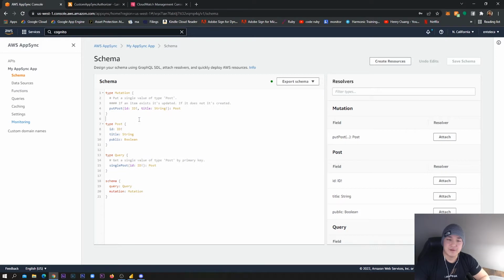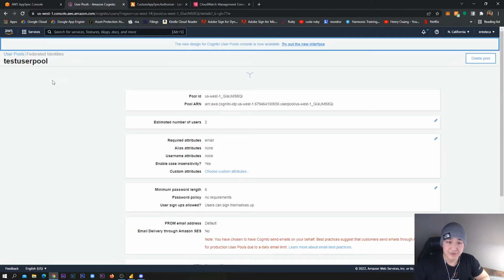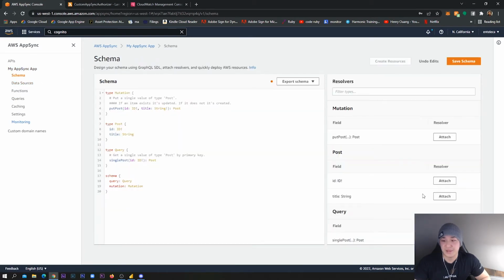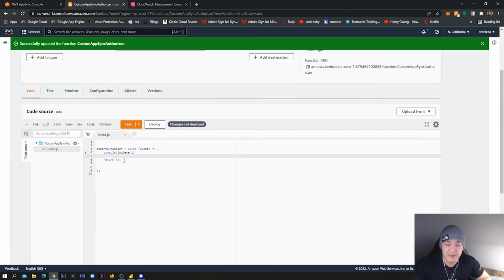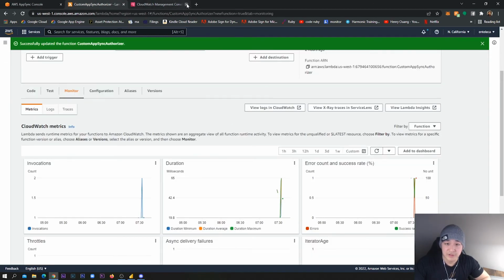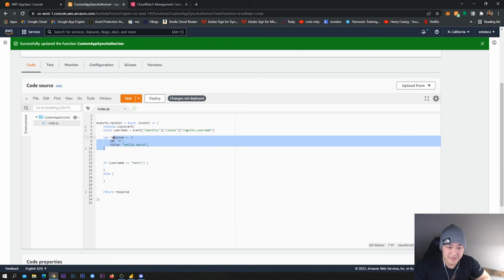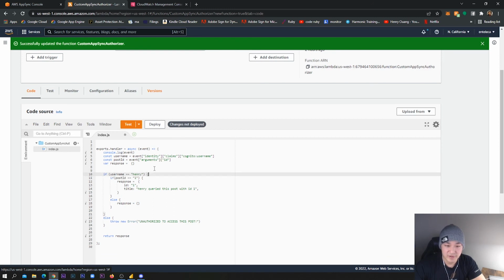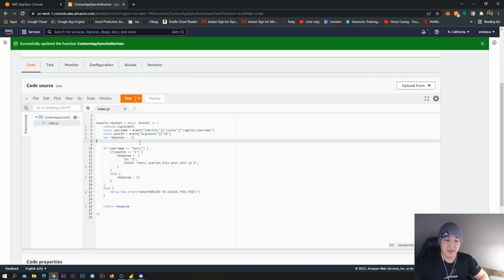AWS AppSync - Create a Custom Lambda Resolver with Business Logic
In this video, I show you how to implement custom resolvers in AWS AppSync. This use case is particularly helpful when you need detailed business logic that VTL templates or a simple query won't solve on its own. Custom resolvers allow you to perform much more flexible authorization, query, and business logic.

We implement this by resolving queries on our appsync api to a lambda function, which is where we can then code out custom solutions for your use cases. In this video, I code out a simple if else statement that allows the function to check if a username is authorized to retrieve post data.

Let me know what you guys would like for the next video!